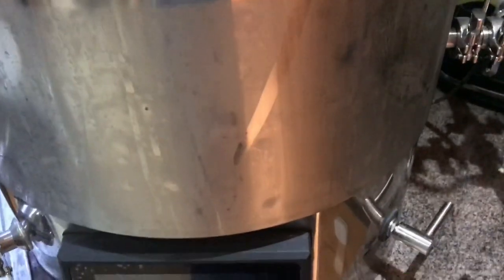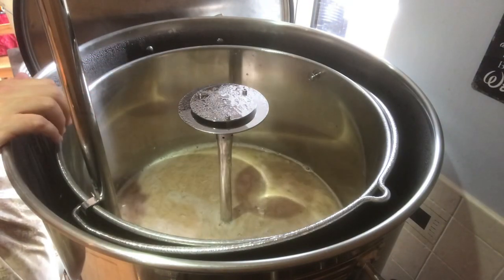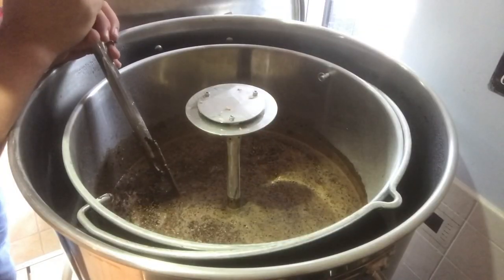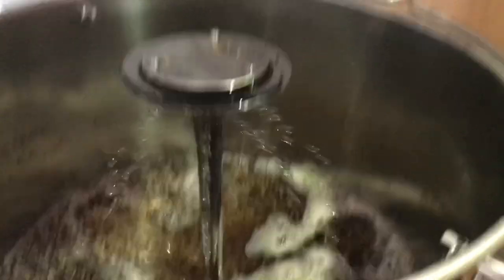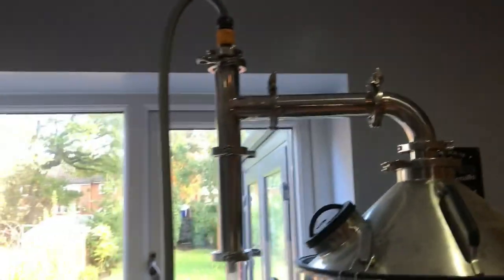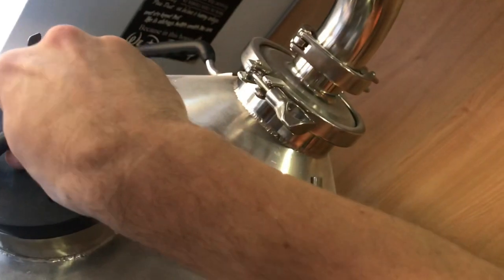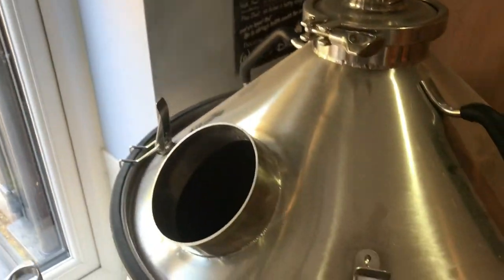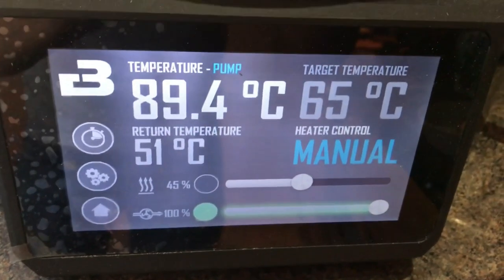BrewTools B80pro FULL SYSTEM Brew Day - American Stout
Another brew from “The Bible”. This will take a little while to condition, so I’ll raise a glass of this with you all closer to Christmas!

Only change to the recipe from the book is the hop amounts due to some minor Alpha Acid adjustments. Other than that, it’s a 15 minute mash rest, 60 minute mash, 15 minutes mash out at 75oC (not shown, sorry!) and a 75 minute boil. All done for 2 batches - as always, aiming for 2 x 23 litres in the fermenters.

Cheers!